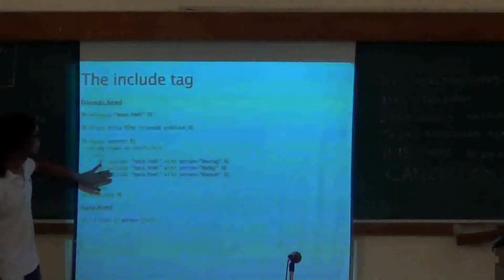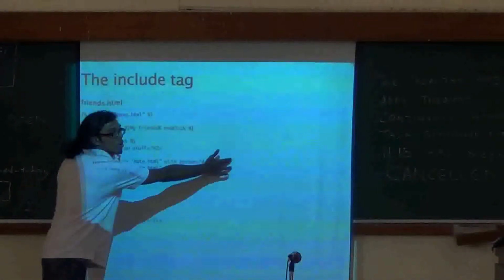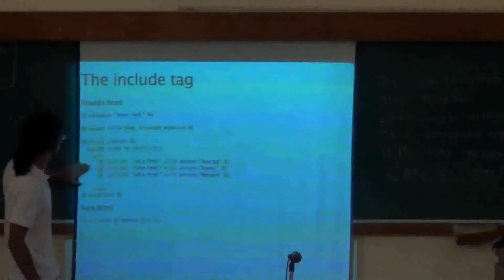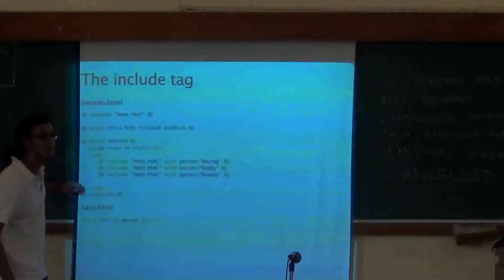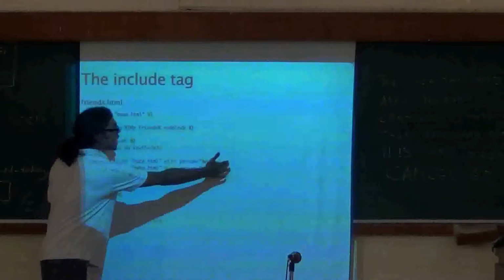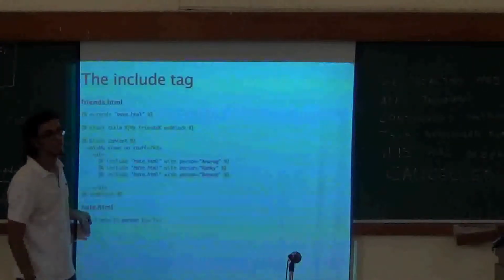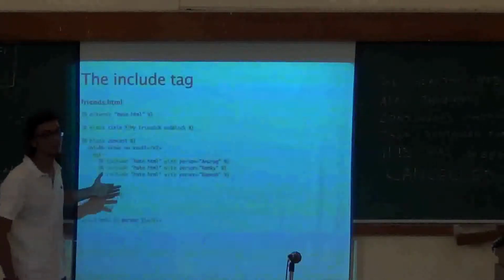Django templates for Web Designers - part3